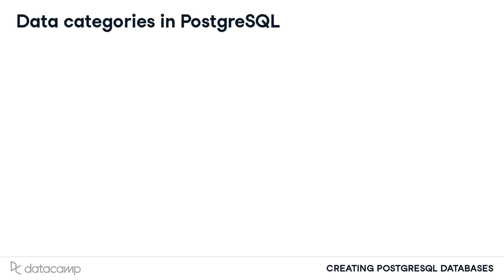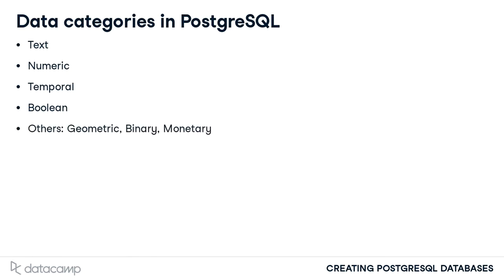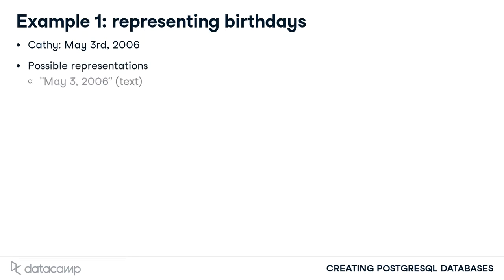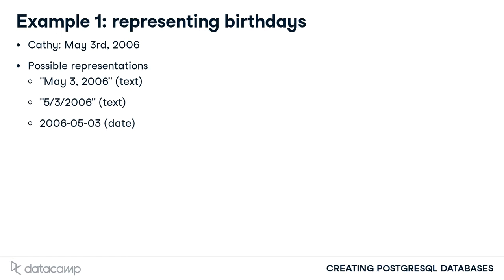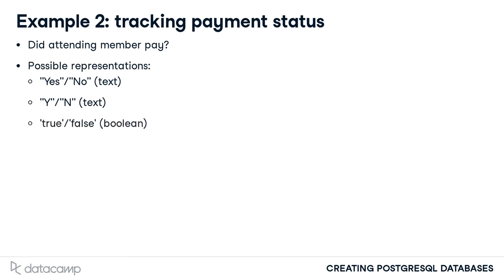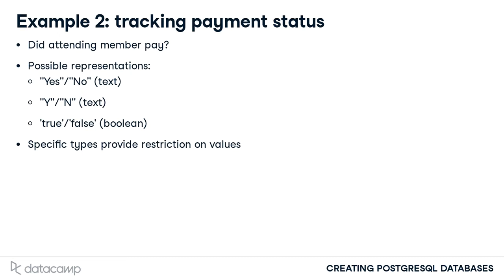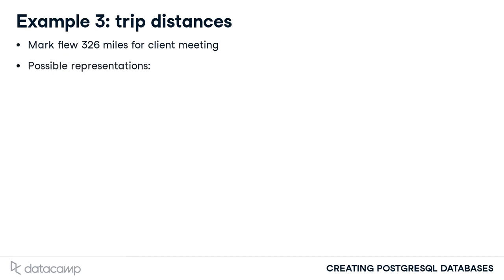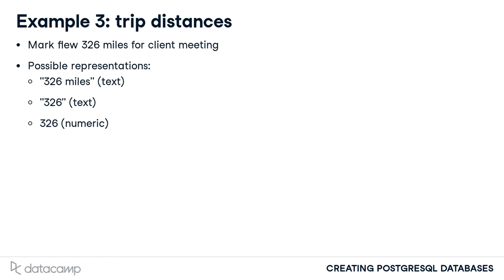Introduction to PostgreSQL Data Types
In this chapter, you will be introduced to text, numeric, temporal, and boolean data types in PostgreSQL. After completing this chapter, you will be able to define the appropriate data types for table columns based on the data values to be stored.